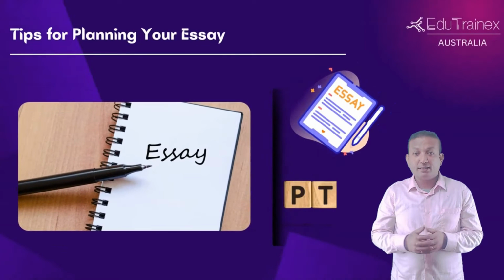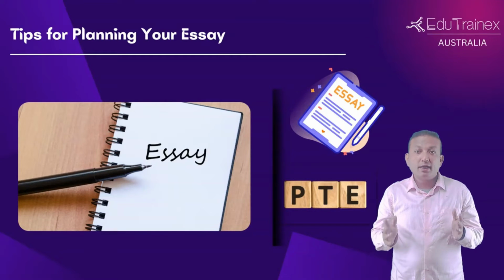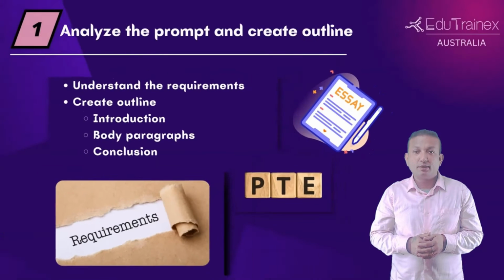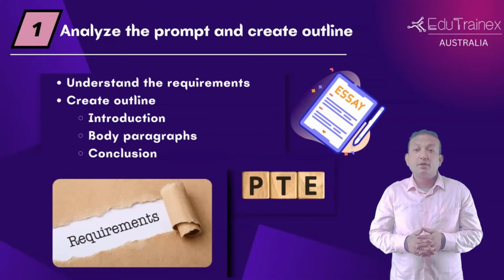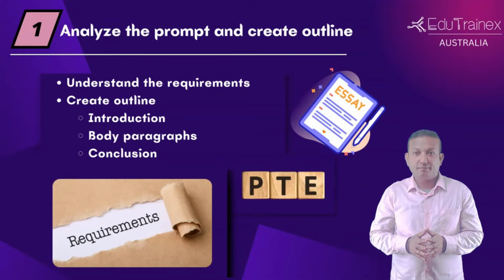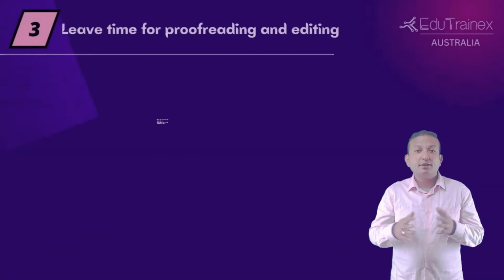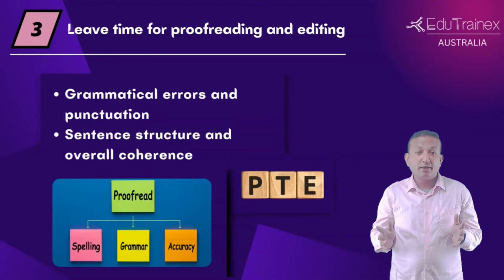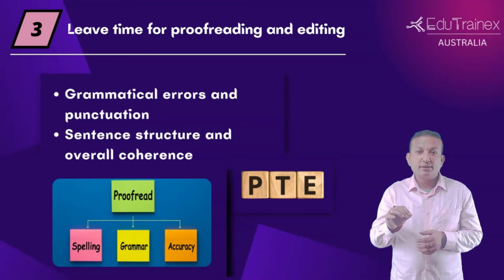Tips for Time Management and Planning Your PTE Writing Essay | Edutrainex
PTE Writing can be tricky if you don’t plan and manage your time well. Learn about how to divide the 20 minutes time given for Essay writing and how to plan what to write in your essays. Effective tips and approaches are discussed that can help you to potentially increase your PTE Writing scores.

Watch and learn several important and interesting topics on PTE, we have a playlist to help you learn -
PTE Knowledge

Chapters: -

00:13 Importance of Time management in Writing
00:39 Why manage Time and Plan
01:09 Tips for Planning Your Essay
02:43 Tips for Time Management
03:47 Practice makes you perfect
Questions: -

Why is it important to manage time in Writing

How to plan PTE Essay writing?

How to manage time in PTE Writing?

Importance of reviewing and editing

How to structure my PTE Essay